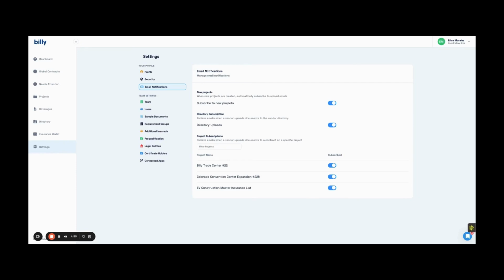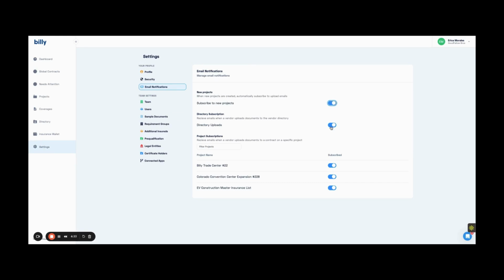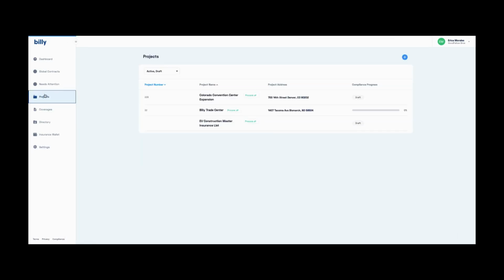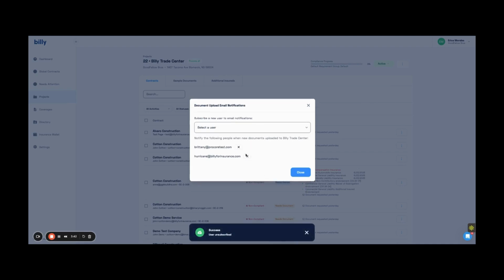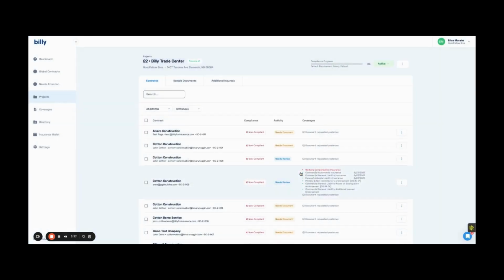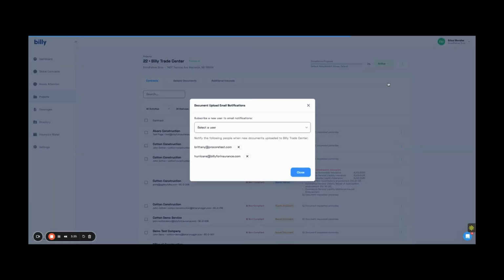How to Set Up Project Specific Email Notifications in Billy Construction Compliance Tutorial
Keeping track of Certificates of Insurance (COIs) across multiple projects can be overwhelming. In this video, we walk through how Billy’s Project-Specific Email Notifications help construction teams stay organized, reduce risk, and stay ahead of expired or non-compliant COIs.

You’ll learn how to enable project-based notifications, customize alerts, manage team access, and use Billy’s automation tools to streamline COI tracking. By tailoring your notifications to each project, you can simplify compliance, cut down on administrative work, and make sure nothing slips through the cracks.